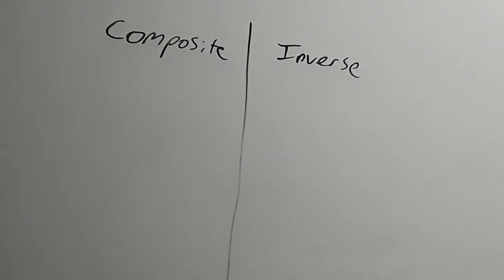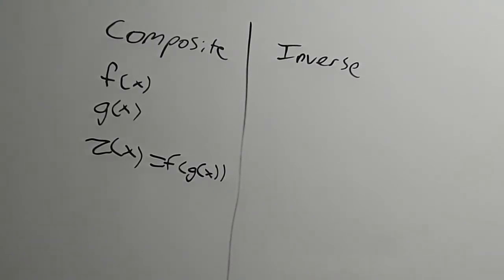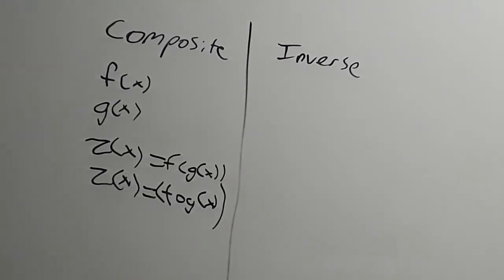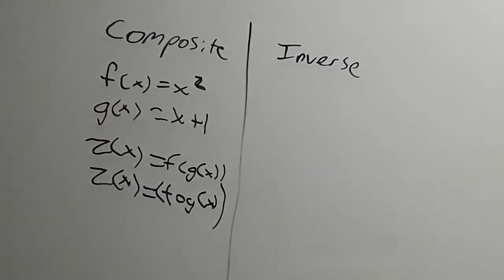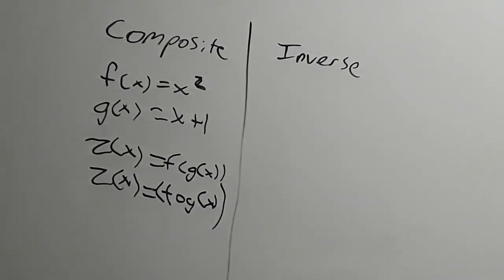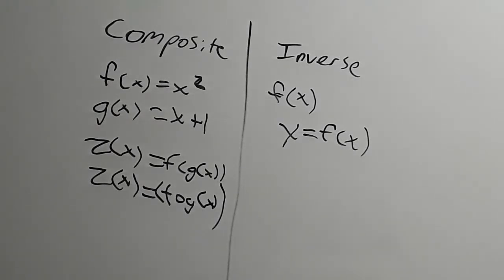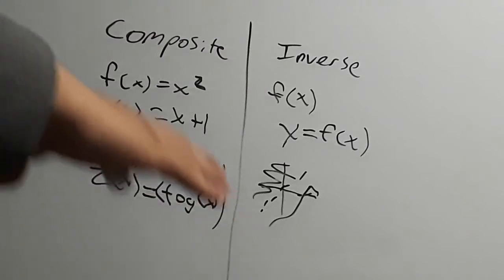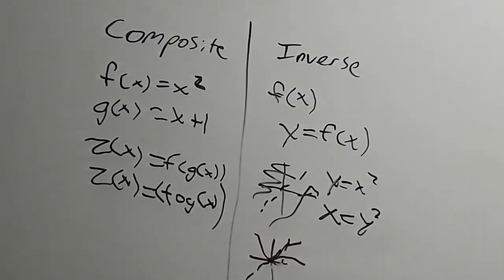Composite and Inverse Functions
God bless you. We are at the end.